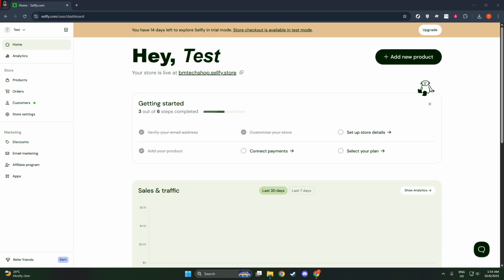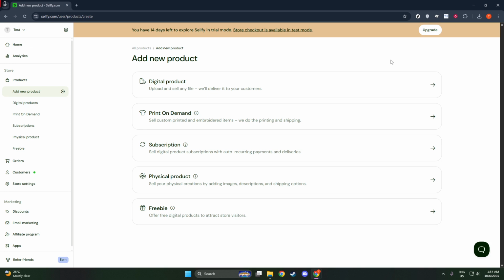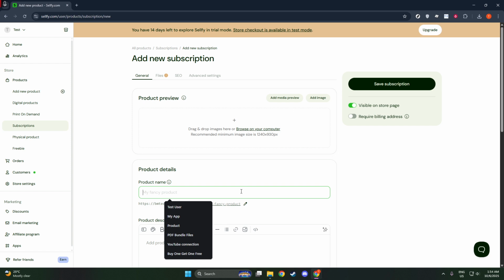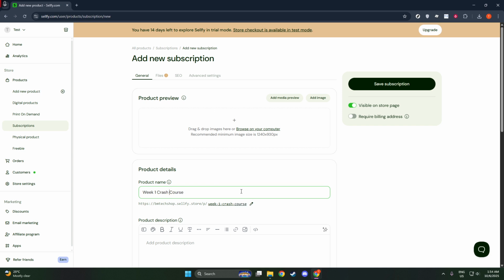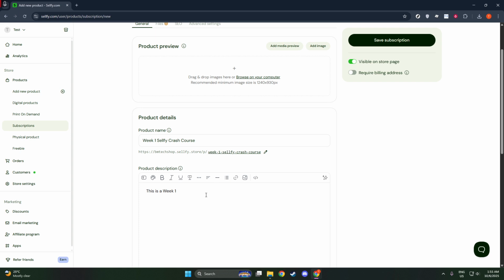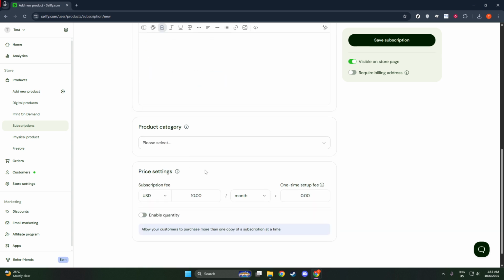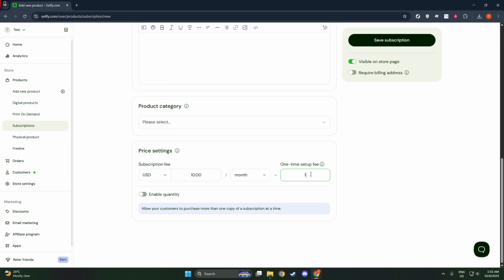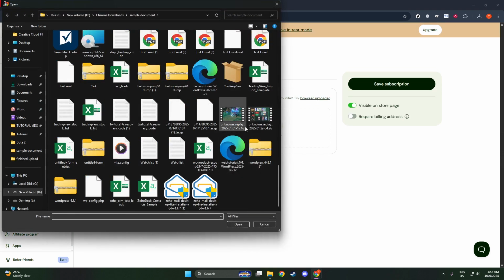How to Sell Subscriptions on Sellfy [2026 Full Guide]